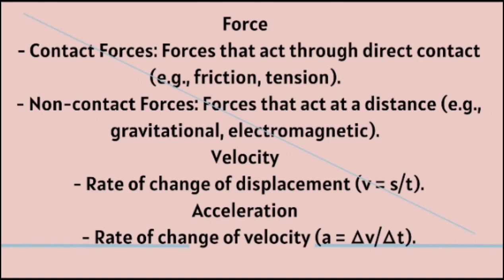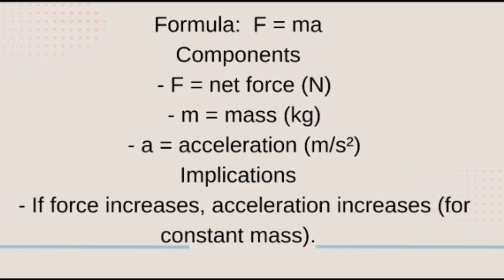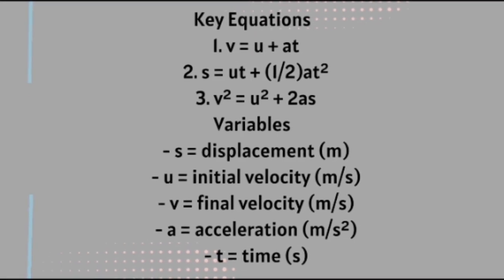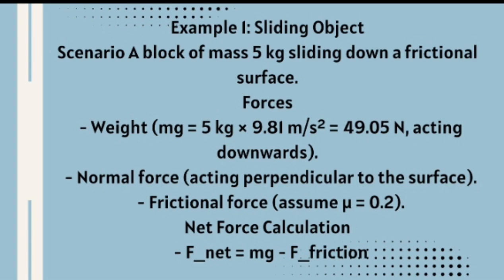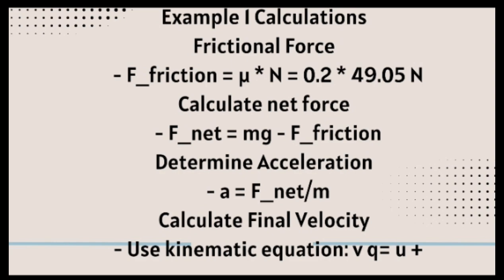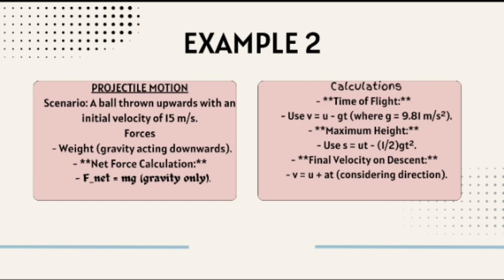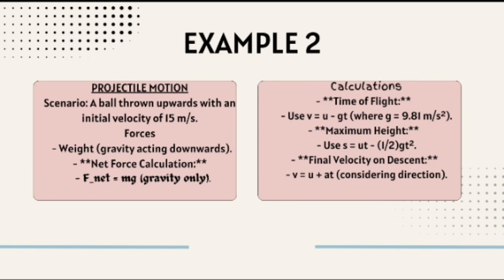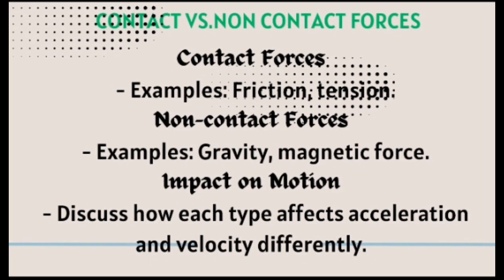APPLYING NEWTONS SECOND LAW AND KINEMATICS IN ANALYZING VELOCITY, ACCELERATION,AND FORCES.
submitted by:JOCEL L. SORILA